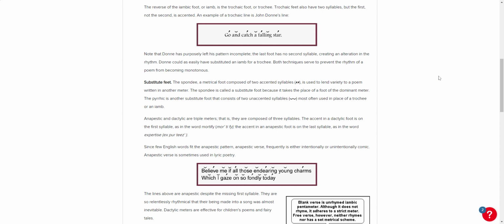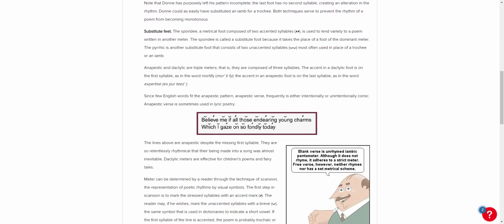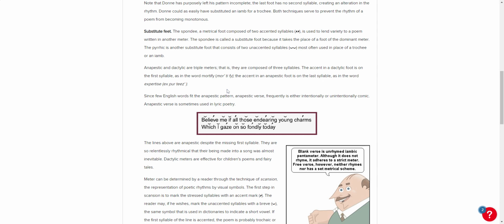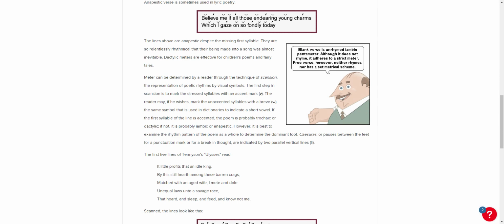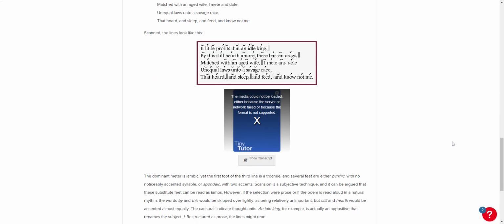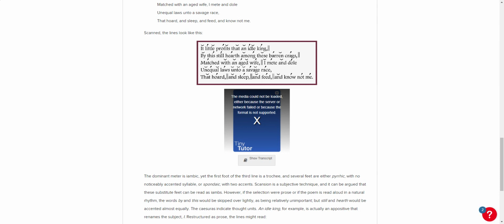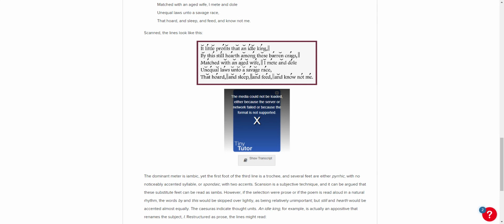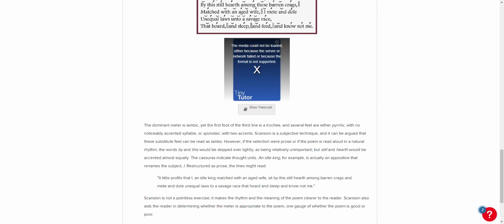English 2B Unit 4 Assignment 2 (Part 2)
Explaining meter in poetry. Focusing on spondaic and pyrrhic feet, lines with missing syllables, and scansion.